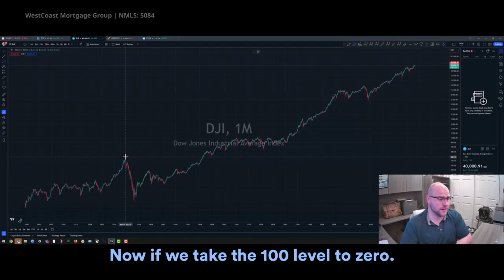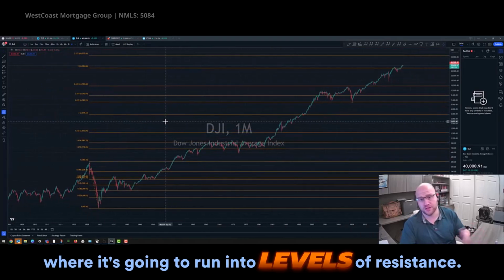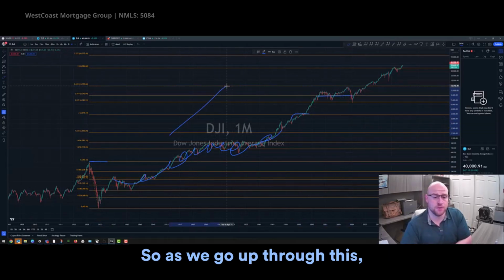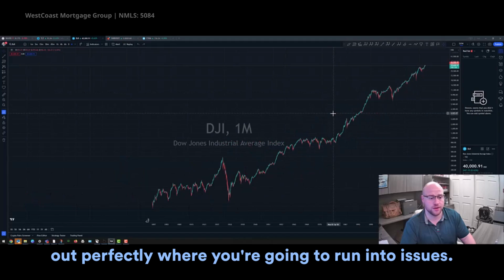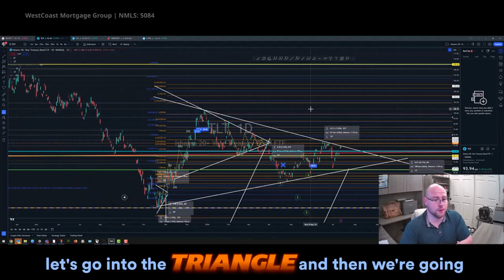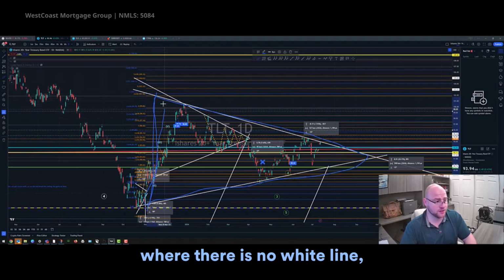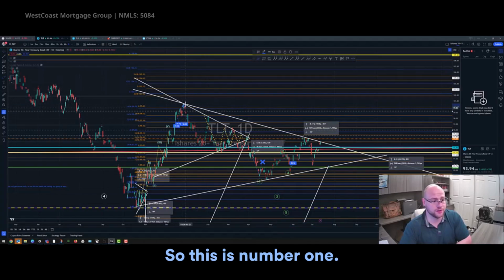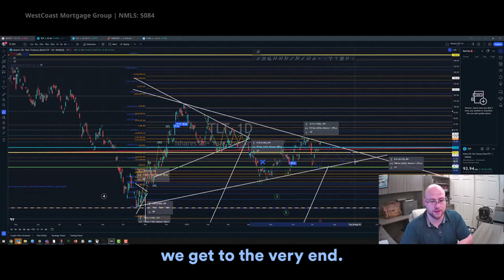How To Read Charts - Interest Rate Update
🔍 Ever looked at financial charts and felt lost? Let me break it down for you! 📉📈

Exploring the complexities of the market can be daunting, but this video aims to make it simple and understandable. Dive in to learn about the Dow Industrial Average, Elliot waves and Fibonacci equations, and how these mathematical concepts reveal essential patterns in market movements.

Plus, find out why measuring interest rates and decoding financial indicators like the Relative Strength Index can give you a better grip on locking Interest Rates 💼